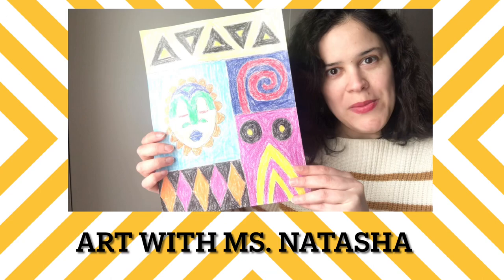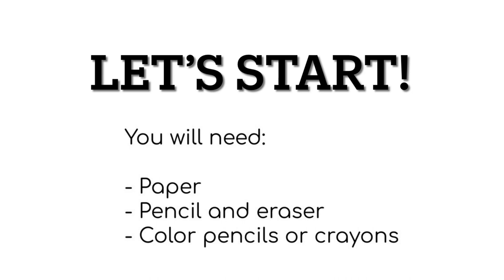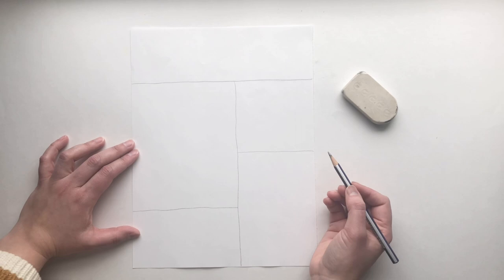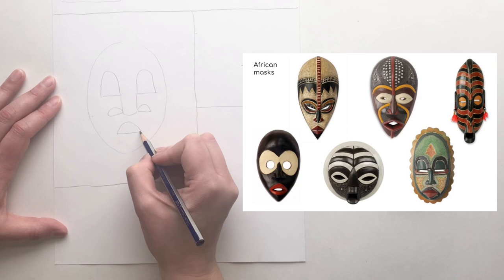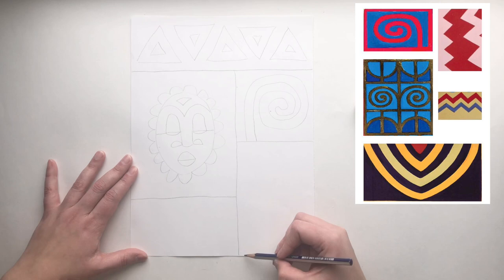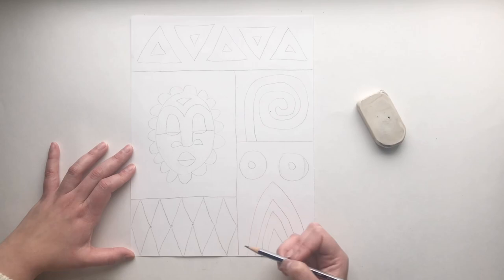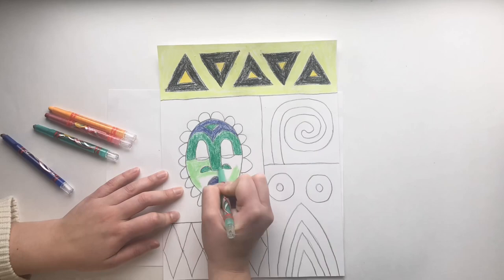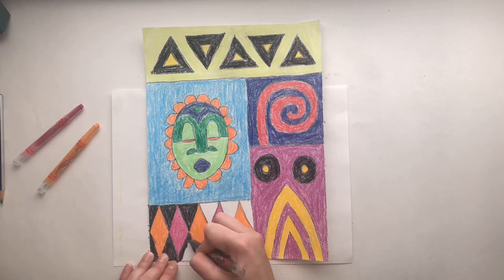Drawing Inspired by Lois Mailou Jones - Art with Ms. Natasha - Black History Month-Elementary School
Hi class, this project is inspired by the work of African-American artist Lois Mailou Jones. You are NOT copying her work, you are creating your own inspired by her style. Remember the 7 Elements of Art? This is a great project to practice line, shape and color!